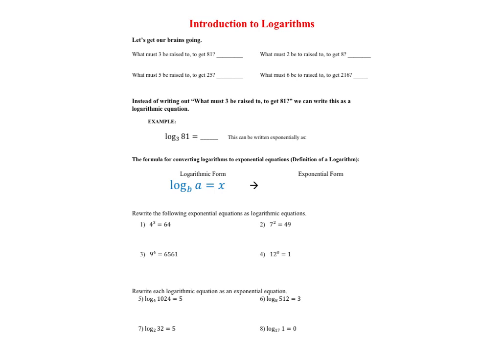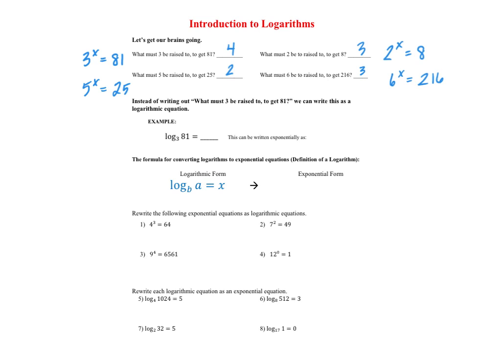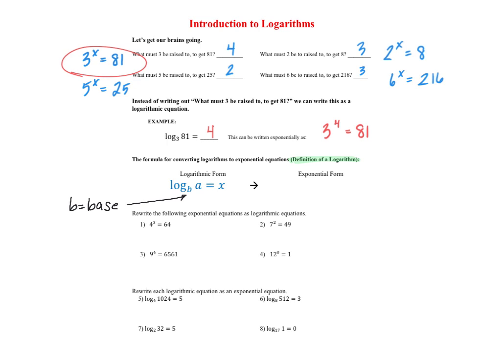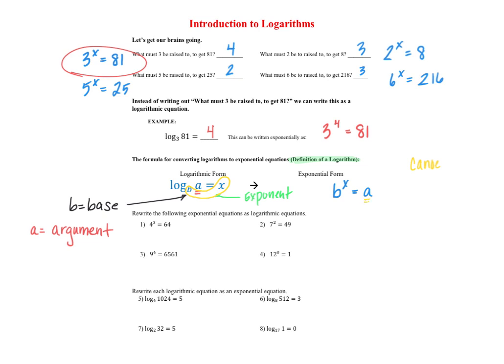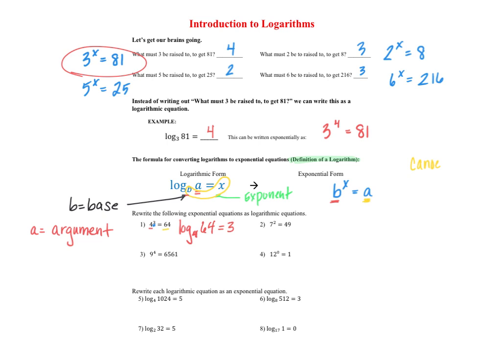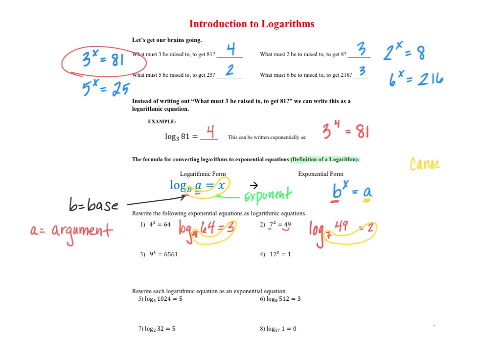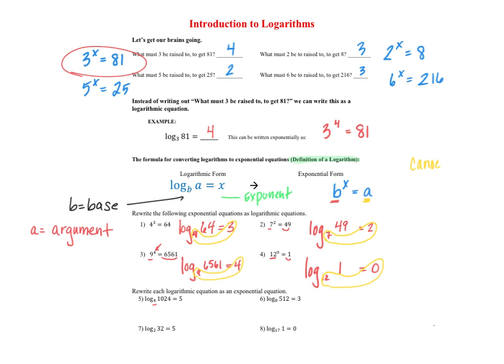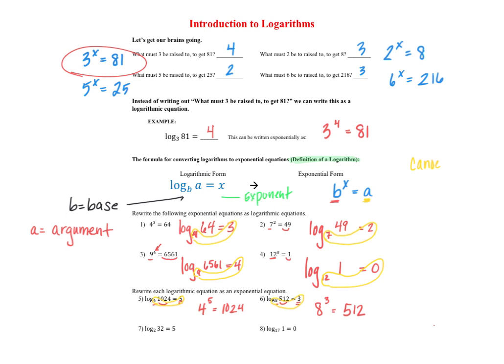Introduction to Logarithms NOTES